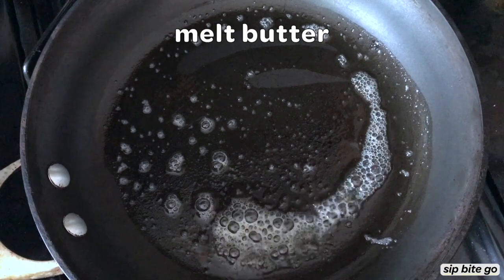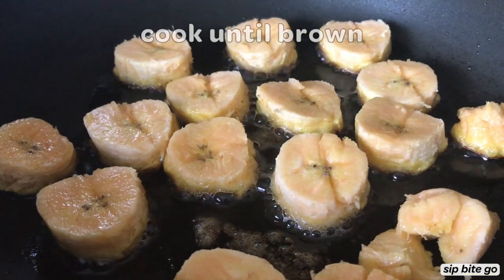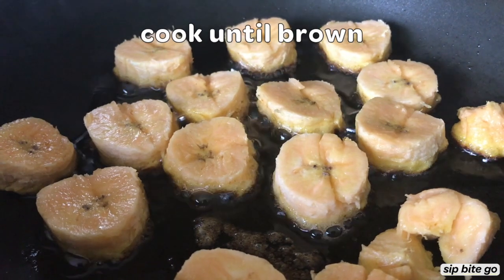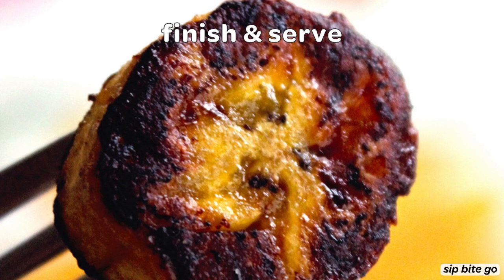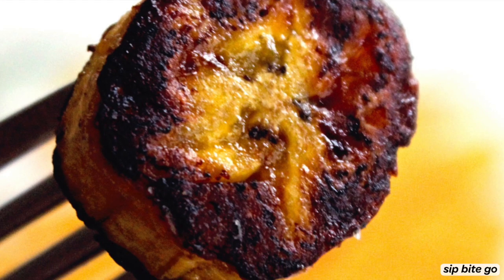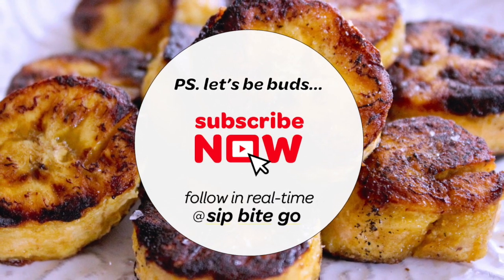How to cook sweet fried plantains in a pan with ripe plantains for a healthy vegetarian dessert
It takes just 10 minutes to cook this fried plantains recipe with yellow, ripened plantains. Sweet fried plantains can be cooked as vegetarian appetizers, healthy vegan desserts, added to Brazilian / Cuban / Caribbean salad bowls, or made as a healthy snack. It's one of the best healthy fruit desserts, because ripe plantain recipes can be made with no sugar, and they are whole30 approved.

It's HERE!! The Home Chef's Sous Vide Cookbook

* nice olive oil
* food processor
* 8 inch Shun chef's knife
* bamboo cutting boards
* Pyrex glass mixing bowls with lids
* BAGS - ziplock plastic gallon bags
* FOODSAVER 4400 VACUUM SEALER

Get your knives sharpened ~conveniently~ by mail with Knife Aid. Have you heard of them? They were featured on Shark Tank.

Hey – It’s Jenna Passaro from Portland, Oregon. Since I wfh and love to cook, there’s always something fun going on in my kitchen. It's all captured on Sip Bite Go, where I share how to make restaurant-style food at home. Everything from meals for the family like pizza and grilled chicken breast, to sous vide cooking.